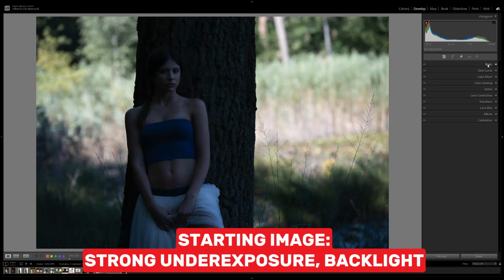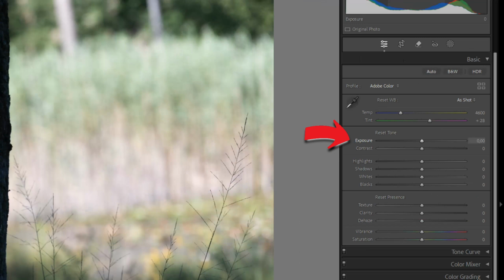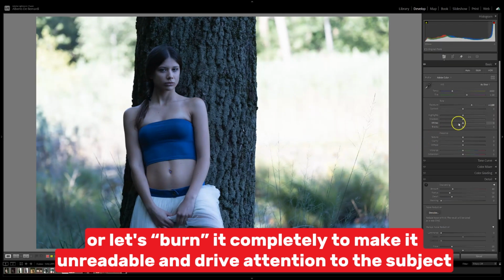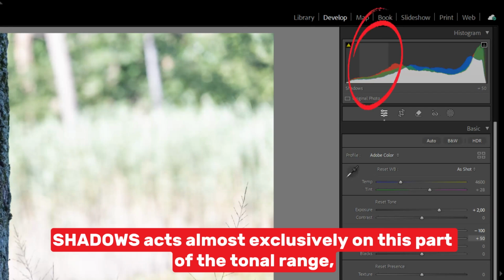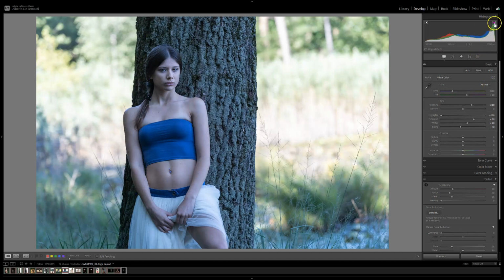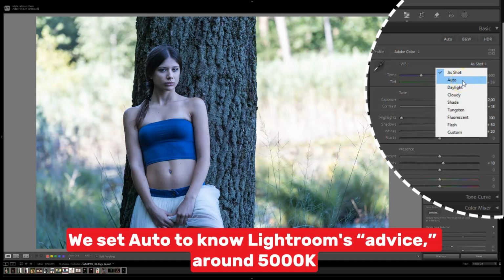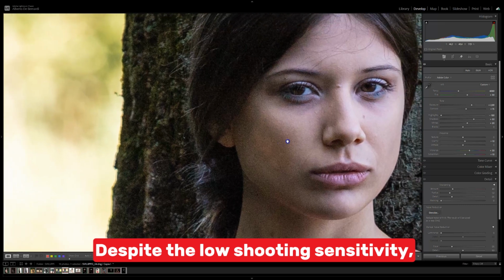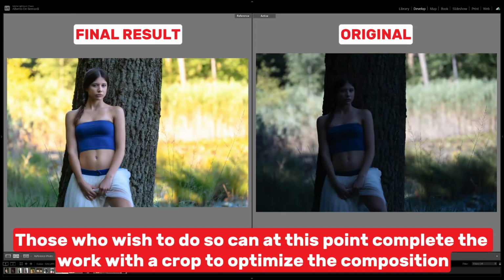Recovering Dark & Backlit Images in Lightroom (Beginner Tutorial)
Don't delete those dark or washed-out photos! In this Adobe Lightroom tutorial, you'll learn essential techniques to rescue underexposed and backlit images. We'll cover simple adjustments to bring back detail, correct colors, and transform your seemingly ruined shots into stunning photos. Perfect for beginners looking to improve their photo editing skills!